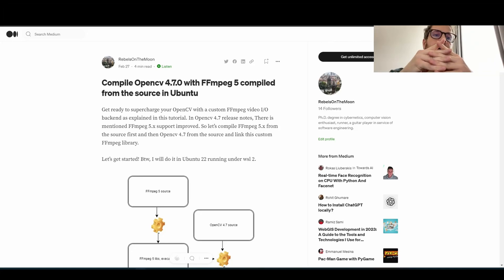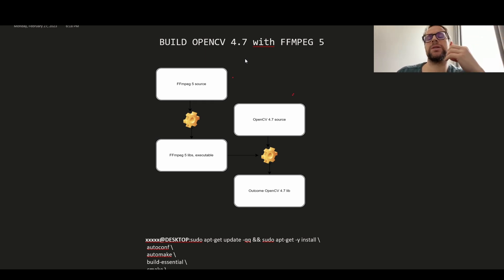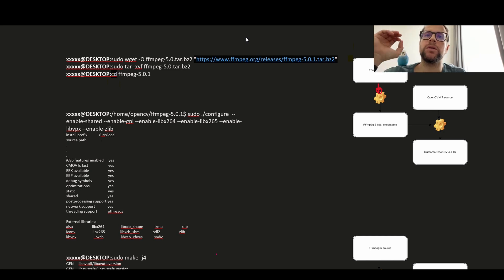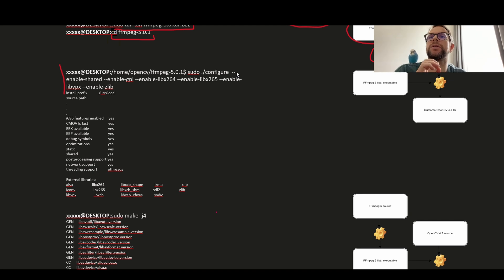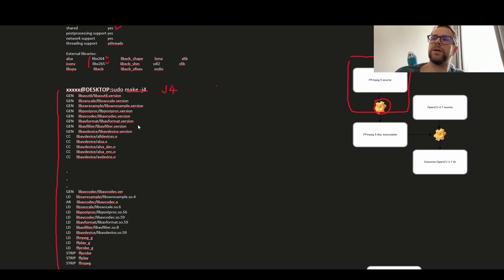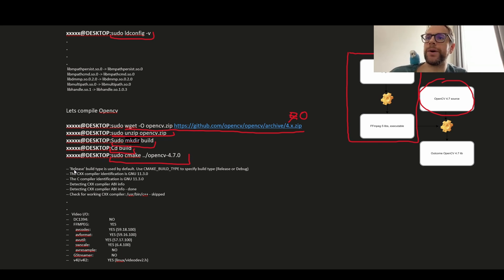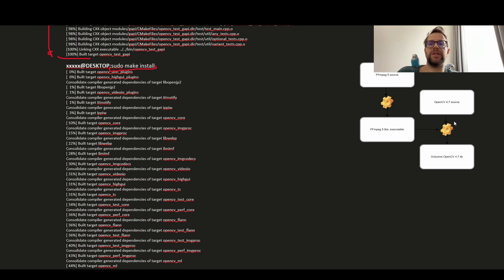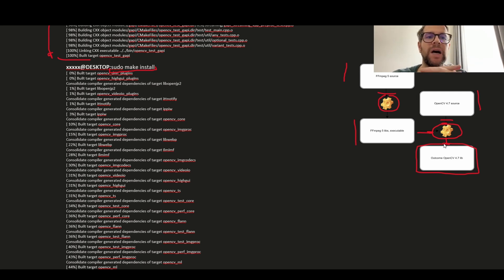Tutorial: Build Opencv 4.7 with custom FFmpeg 5 compiled from the source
Get ready to supercharge your OpenCV 4.7 with a custom FFmpeg 5 video I/O backend as explained in this tutorial. In Opencv 4.7 release notes, There is mentioned FFmpeg 5.x support improved. So let’s compile FFmpeg 5.x from the source first and then Opencv 4.7 from the source and link this custom FFmpeg library.

Step-by-step in Ubuntu 22
-Download the FFmpeg source
-Configure
-Build FFmpeg library
-Install FFmpeg 5
-Download OpenCV source
-Configure Opnecv
-Build/ Instal Opencv

So, what are you waiting for? I look forward to connecting with you soon for the next Opencv Topics!